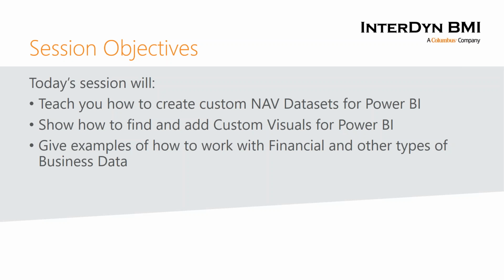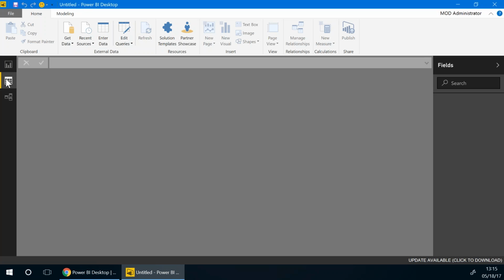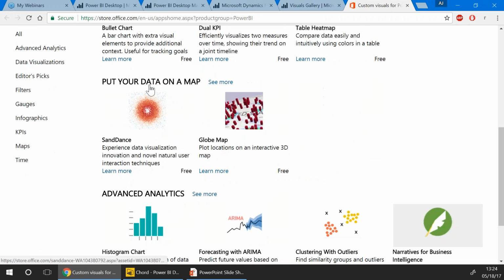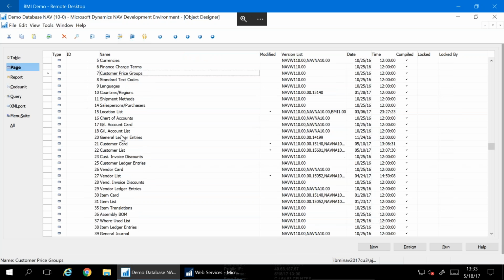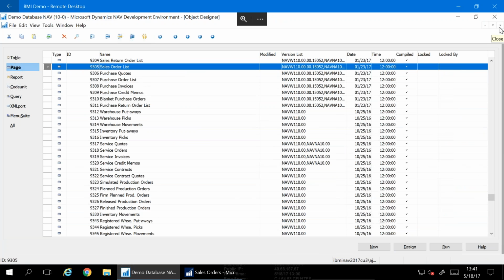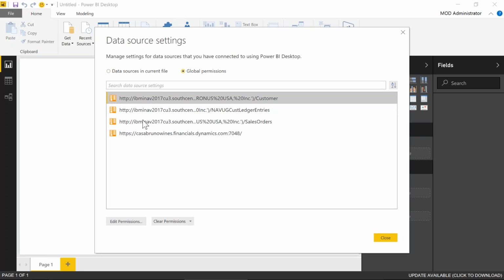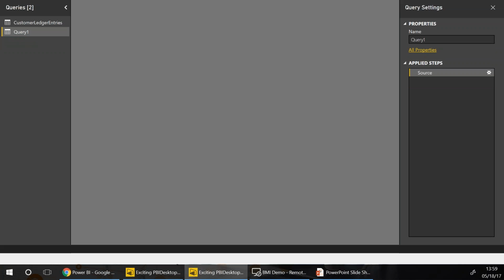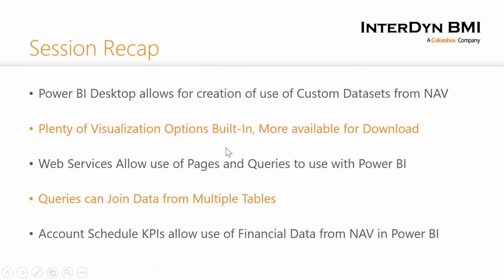Power BI & Dynamics NAV: A Match Made in Heaven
Let’s dig in and watch how Power BI tackles your reporting dreams with Dynamics NAV. You’ll get to watch from the start how you can create and track KPIs within your office on a timely basis, powered by data from your ERP system. You’ll get excited about showing your team what they need to know today to make smart business decisions.